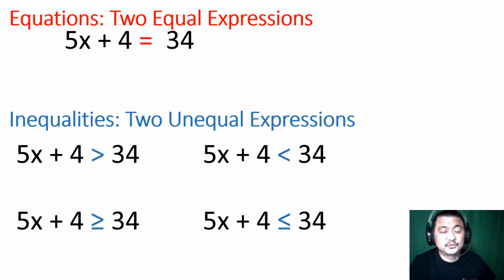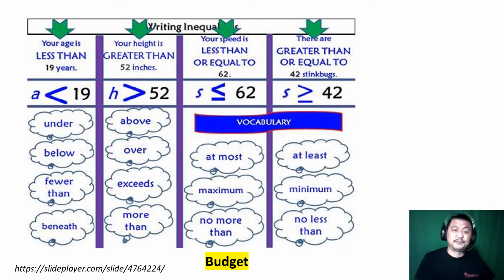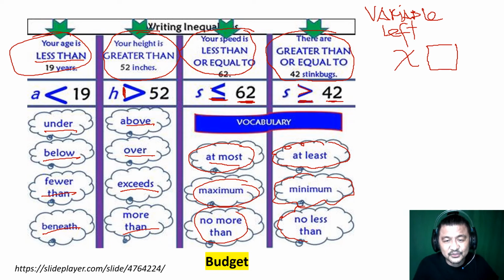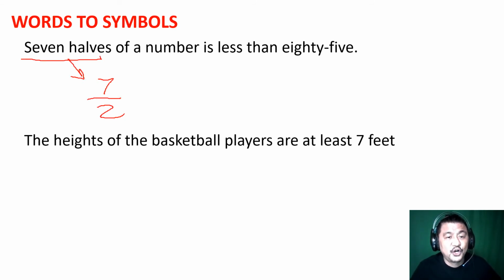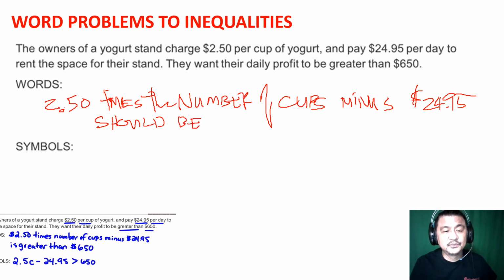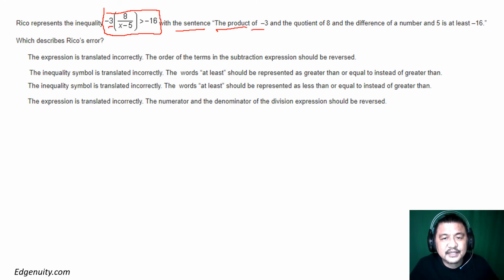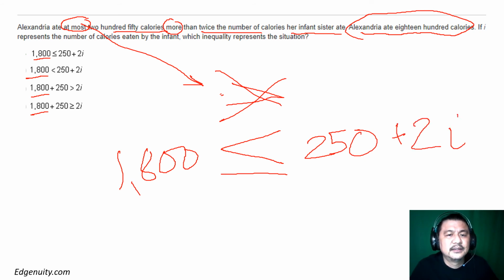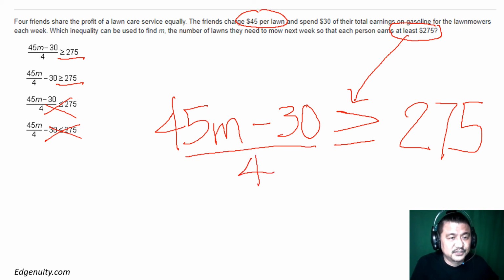Writing Inequalities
7th Grade Match CCSS